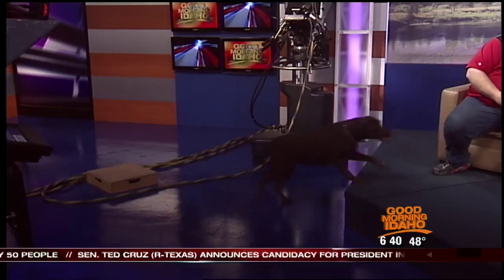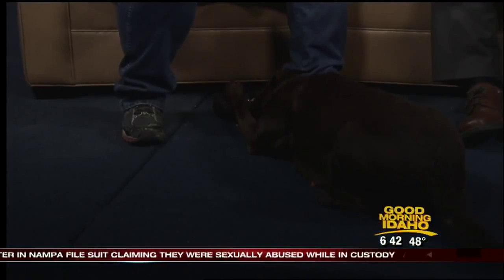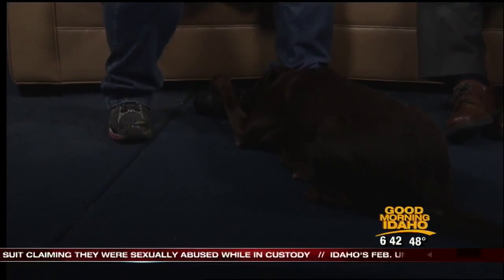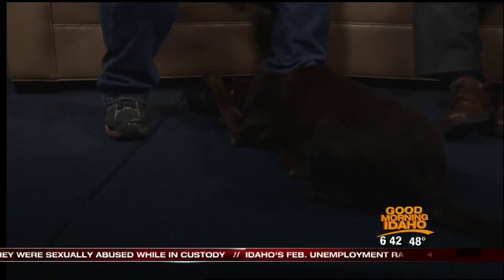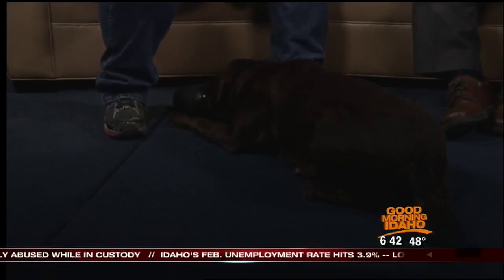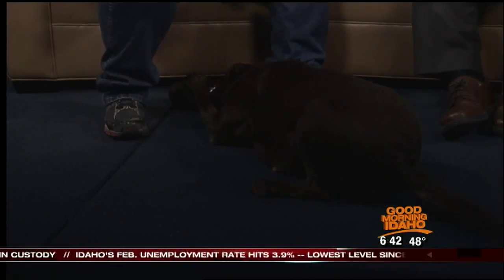Trainer picks best dog toys for National Puppy Day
If you want dog toys that will last and keep your pet entertained, you'll want to hear from an expert.